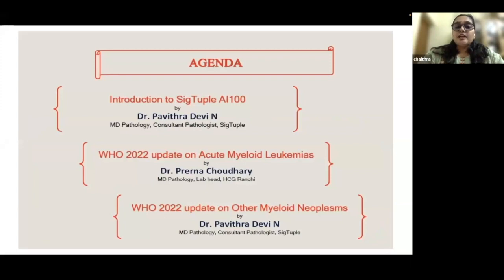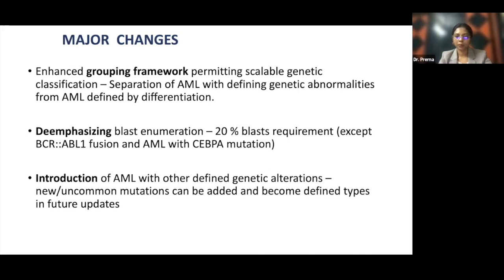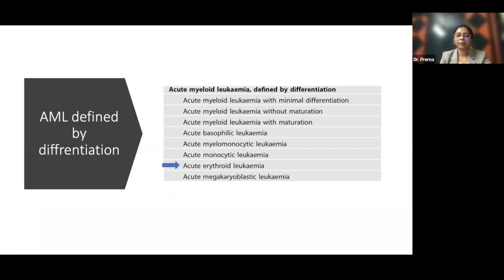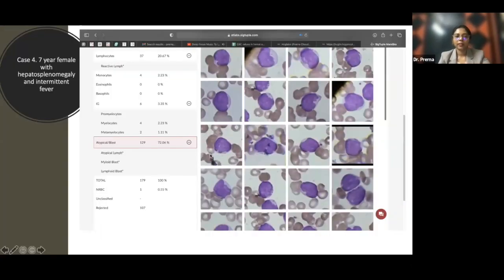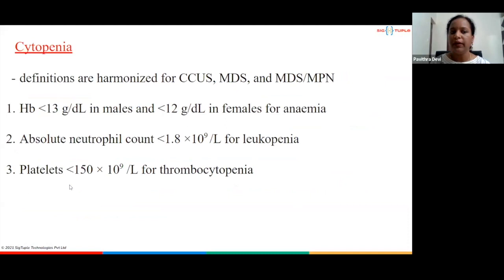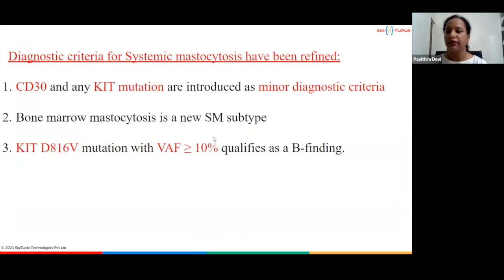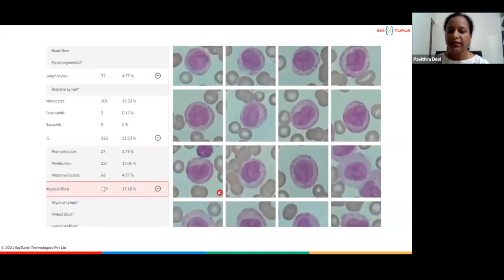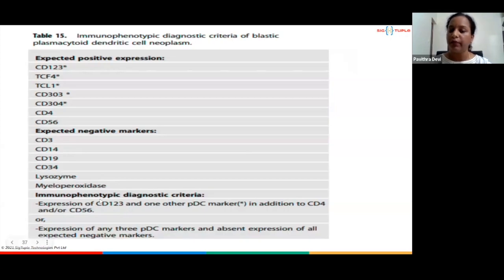Webinar 3: Digital Pathology - Myeloid Neoplasms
Webinar on “Digital pathology - Myeloid Neoplasms” which was held on 4th August 2023 from 7:00 pm to 8:00 pm (IST) by the Scientific Organizing Committee of SigTuple.